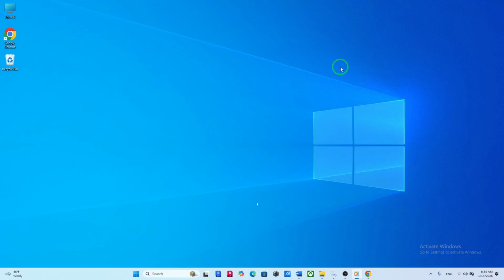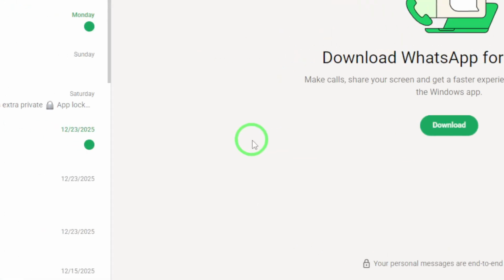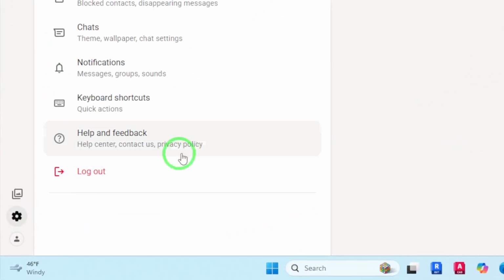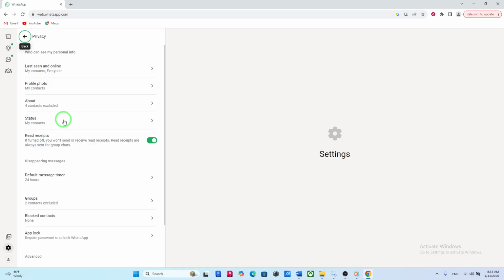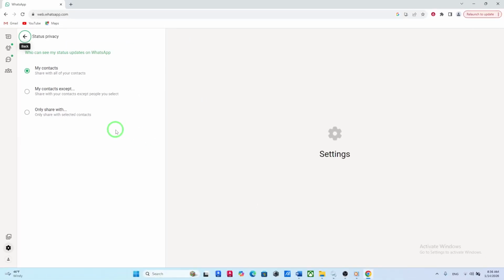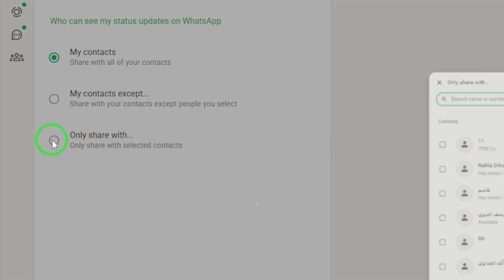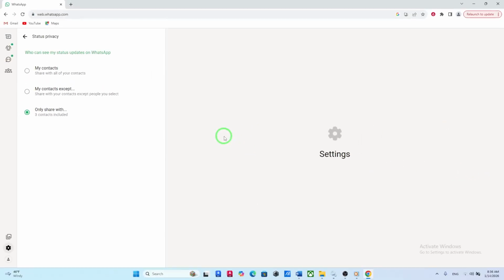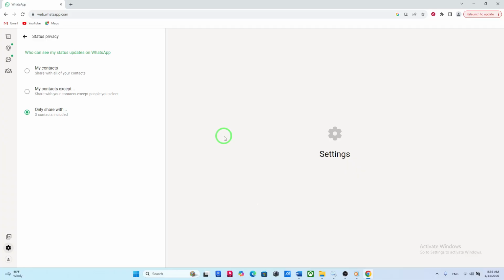How To Show Your Status To Specific Contacts On WhatsApp Web On PC (New Update)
Learn how to show your status to specific contacts on WhatsApp Web on PC using the latest update. This tutorial walks you through a quick, step-by-step process so you can control who can see your status without sharing it with everyone.

In this video, you’ll learn how to customize your status visibility on WhatsApp Web and keep your updates focused on the people you choose. Follow these steps to share selectively and maintain your privacy without hassle.

1. Open WhatsApp web

2. Click on the gear icon to open settings

3. Click on Privacy, then Status

4. Choose Only share with

5. Choose them, confirm the step-
Timeline:
00:00 Start
00:12 How to do it
01:05 End